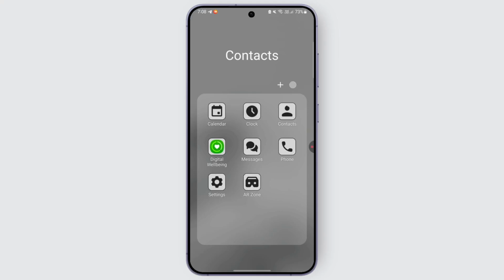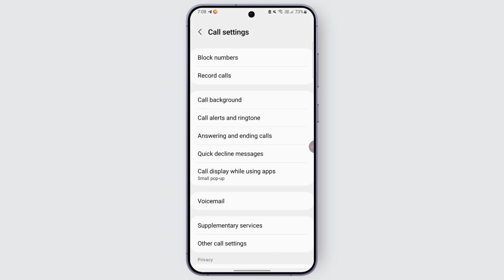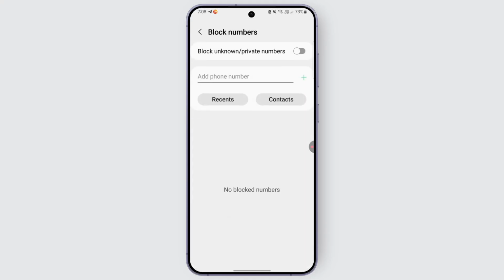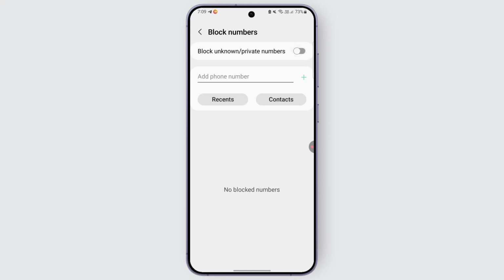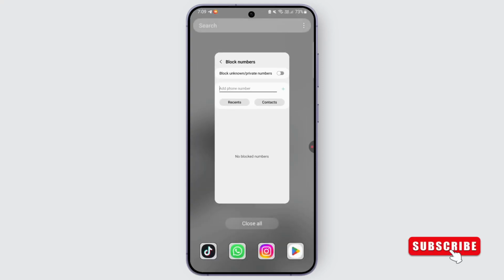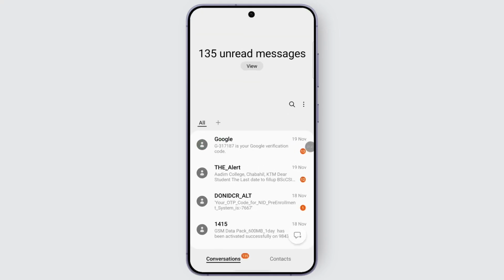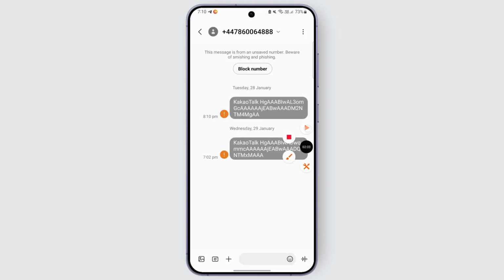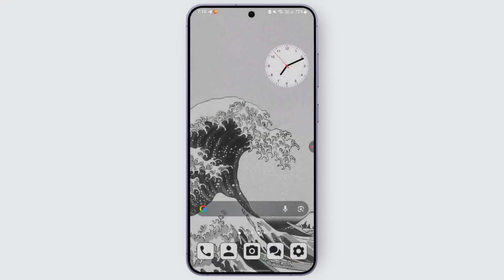How to Block Spam Calls & SMS on Android Instantly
Want to block spam calls and SMS on Android instantly and stop annoying interruptions? This video will guide you through the steps on how to block spam calls & SMS on Android quickly and easily. Whether you're asking, "How do I block spam calls on Android?" or need help with stopping unwanted texts, this tutorial has you covered. Learn the steps to filter, silence, and block spam on your Android device and enjoy a cleaner, safer phone experience. Watch now to see how you can block spam calls & SMS on Android instantly today!

Timestamps:
00:00 How to Block Spam Calls & SMS on Android Instantly
00:10 How Do I Block Spam Calls on Android?